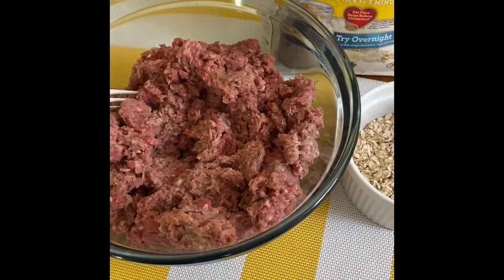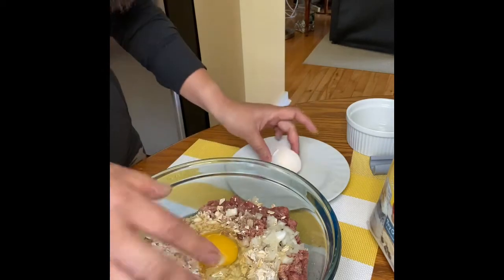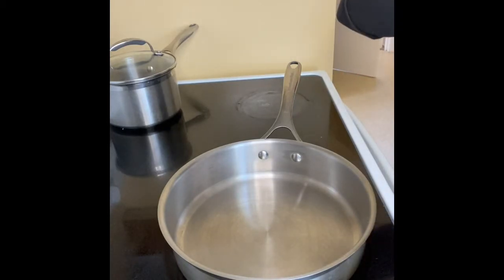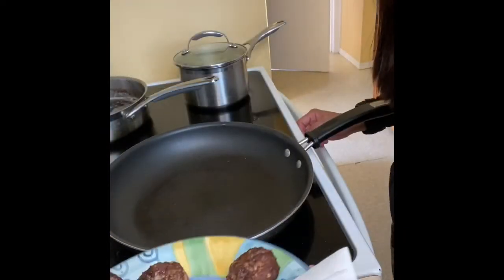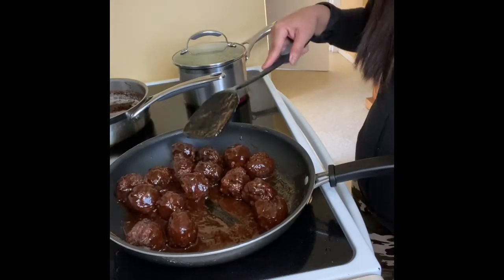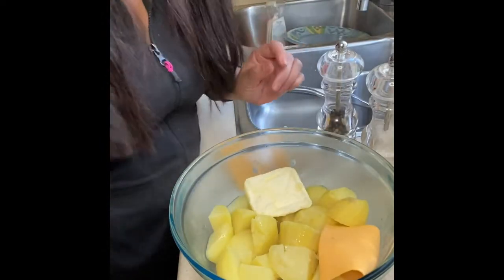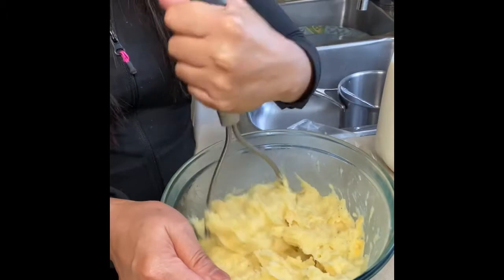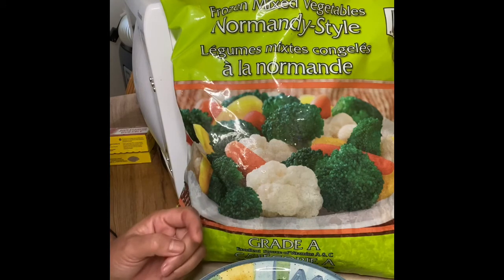Family day dinner.my own version of meatballs and mashed potatoes..🇨🇦🇵🇭❤️😋👍